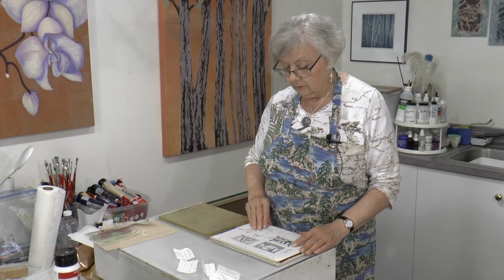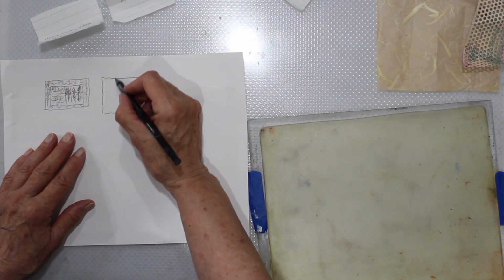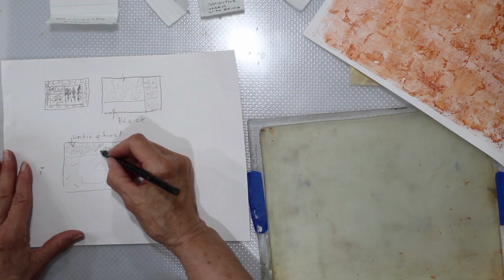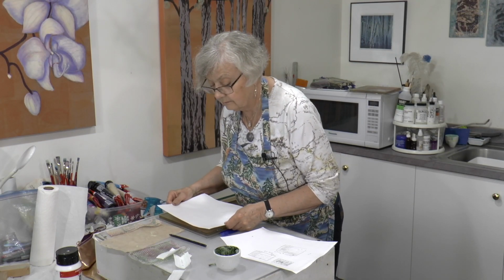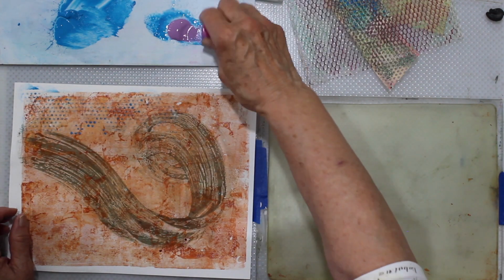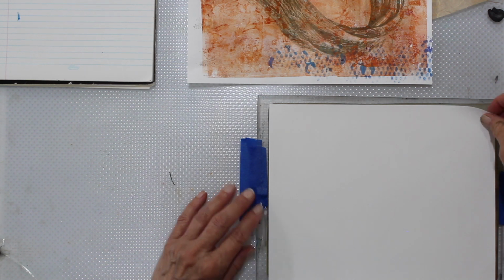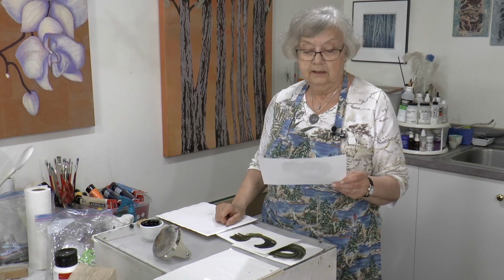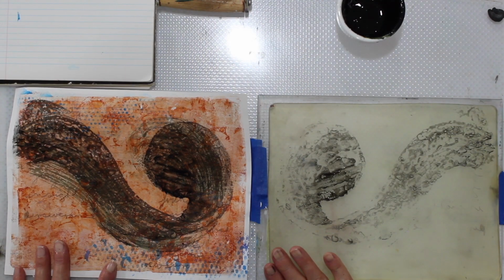Shoreline Snippets #28 - Composition Exercise with Blind Prompts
This is a challenging exercise that may help to overcome times when you just can’t come up with a creative idea for your artwork. Starting with the prompts we draw 5 items at random from a hat. With thumbnails in the sketchbook, we run through the drawn prompts to make them work together choosing one composition that piques interest the most. We work with the cruciform type of composition combining mark making with stencils, a brush mark with a wide sumi-e  brush, and a graphite transfer of words. We enhance the sumi-e mark on the gell plate and transfer it to the page. Working spontaneously like this is freeing and may produce some welcome and unexpected breakthroughs in your creative process.

Chapters:
0:00 Intro & prompts
1:49 Thumbnail examples
2:23 Thumbnails
8:20 Creating marks with a sumi-e brush
12:04 Grid patterns with found stencils
16:08 Graphite transfer of words
19:44 A look at the dried marks from earlier
20:08 Reveal of the transfer
20:59 Darkening the sumi-e mark
22:47 Outro
23:26 Today's print